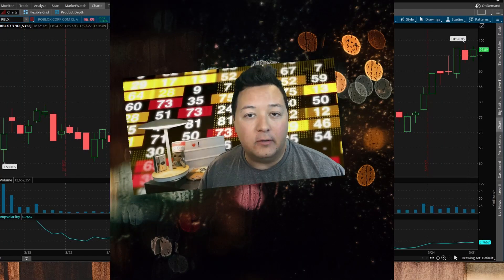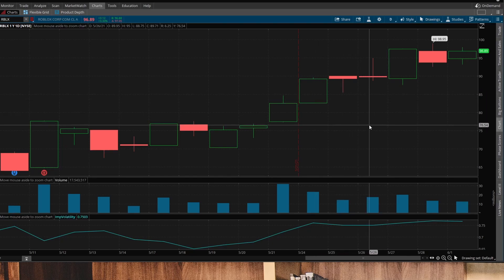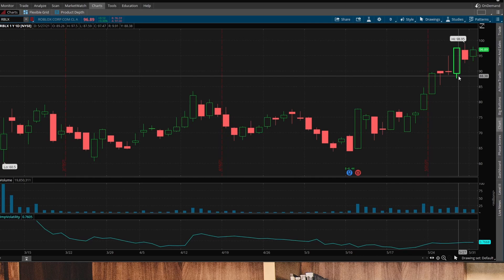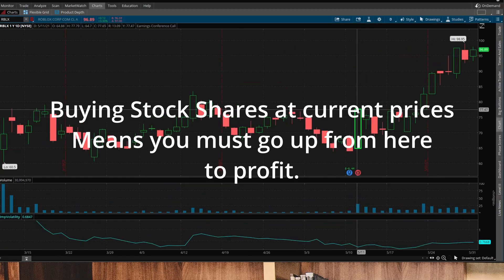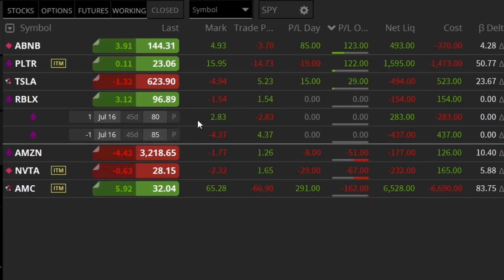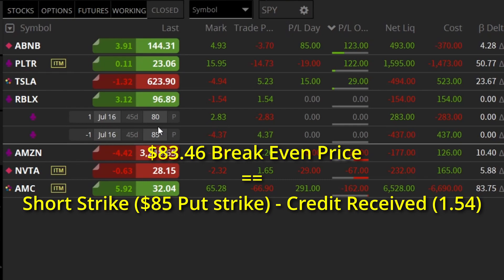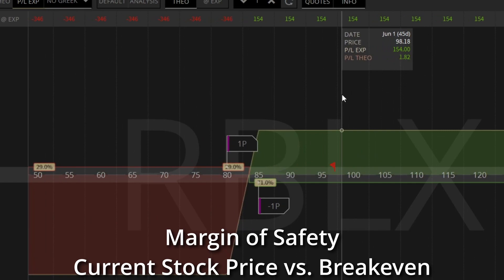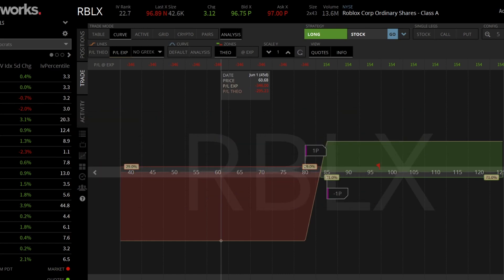Income | Put Credit Spread Option Trade Example Explained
(Real Income Trade) Roblox (RBLX) Options Put Credit Spread / Bull Put Credit Spread Income trade setup.  This Options Credit Spread setup can also be used with Call Options as well as Put options in the example given.  Many traders are currently trading AMC Call Options or Put options with an outright Options Purchase.  This trade does the opposite by setting up a selling of the options creating an income spread trade.

What's going on traders!  Hope this helps out, let me know if you have any further questions.  As always this is meant to show examples of trading, not offer any type of recommendations or advice.

While it is possible to minimize risk, your investments are solely your responsibility.  Past performance is not indicative of future results.  This content is for educational/entertainment purposes only.

It is imperative that you conduct your own research. I am merely sharing my opinion with no guarantee of gains or losses on investments.  In case this was missed…This content is for educational/entertainment purposes only.

Topics on this channel: Making income trading options.  Options trading.  Covered Calls.  Cash Secured Puts.  Building wealth with stocks.  Options Income Trading Strategies.